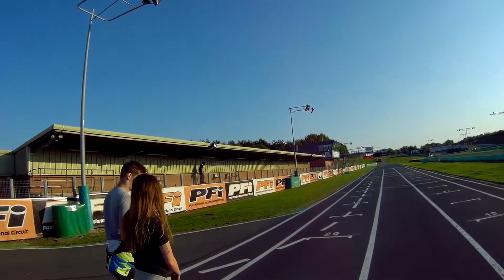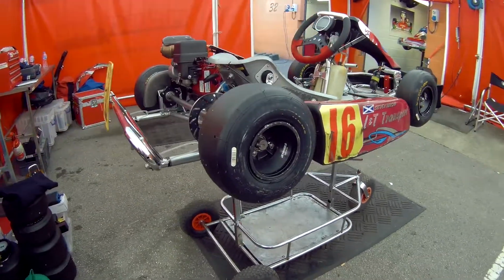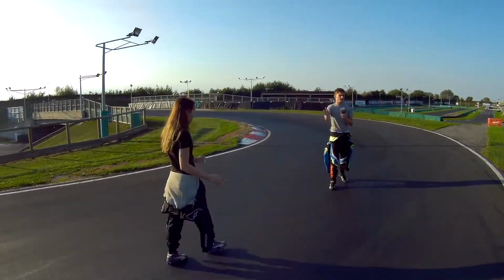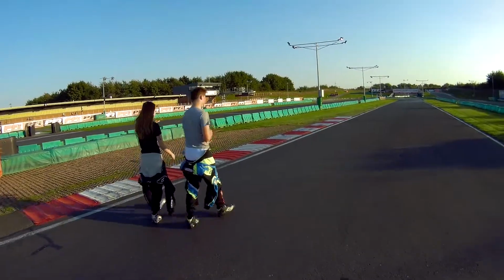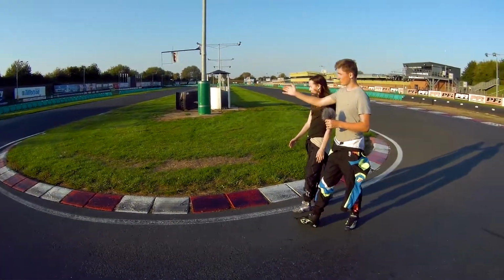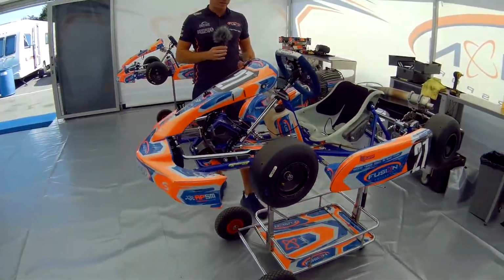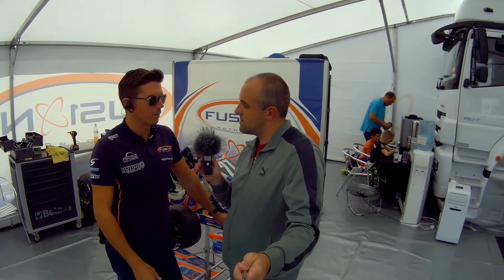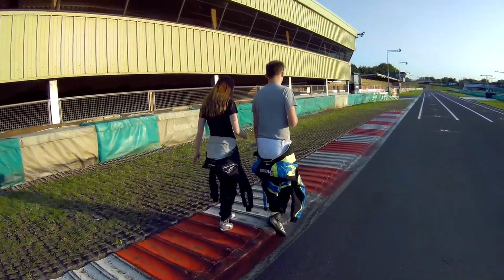PF International. TVKC. Line King - Internet Racing School WO1F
Holiday season finished and we back. We continue our project Line King and circuit we visited is PFI.
Can we say that PFI is the best circuit in UK - we can say that it's One of It
Can we say thT PFI is the fastest circuit in UK - we can say that it's One of It.
Can we say that the PFI circuit is so unique and unique throughout the UK - YES.
Racing line around PF International, Super One Series racers, Cadet vs Cadet battle and a bit more in this video.
Interested? Then enjoy watching it...